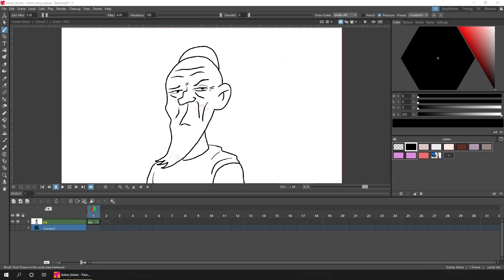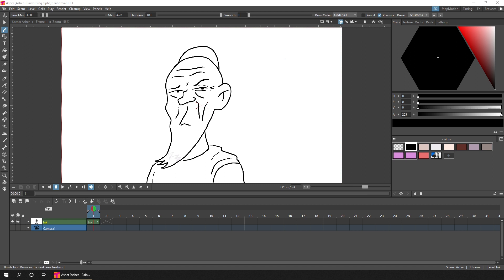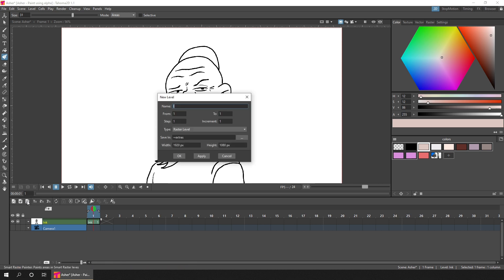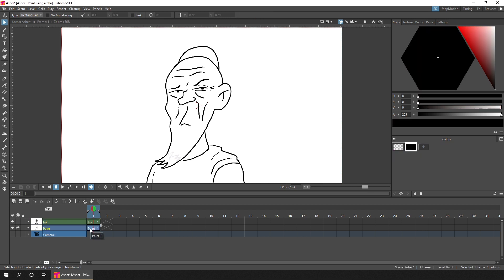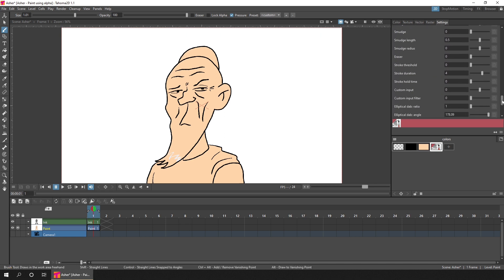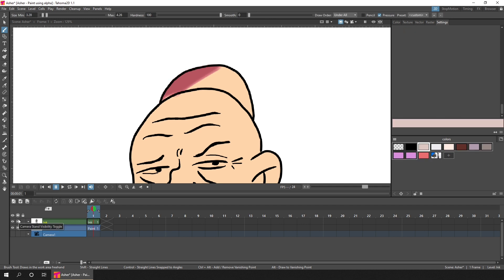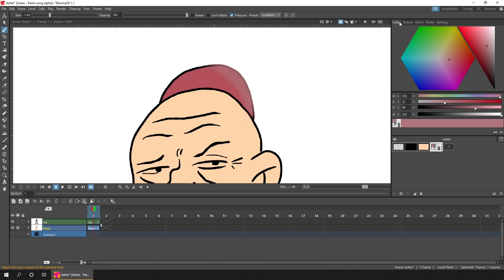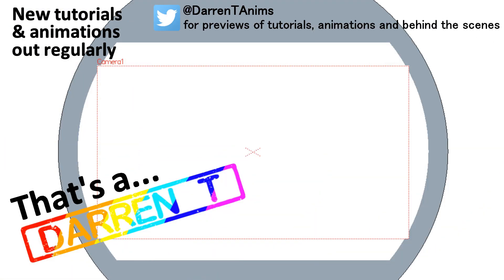Using alpha lock with MyPaint brushes to paint within the lines - In OpenToonz & Tahoma2D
Here's how you can use the alpha lock option in the MyPaint raster brushes to paint ONLY where you've previously painted.

And this is one way to have your lines and colour on different levels.

NEW: Also, when you've got a MyPaint raster brush selected (on a standard raster level only), there's a tickbox option on the options toolbar, to turn on the alpha and erase options of the brush.
That's a handy shortcut. Thanks to Rodney for sharing that.

Contents:
00:00 Introduction
00:47 Painting in the same level with the paint bucket or paint brush
01:30 Copying the lines to a standard raster level
02:15 Adding the basic "block colour", to constrain your painting to
02:44 Creating an alpha locked brush and painting with it
04:14 Using the airbrush to spray on a hint of colour
04:57 Closing words